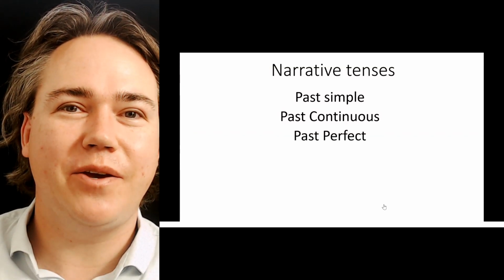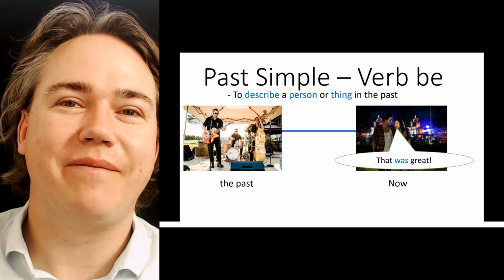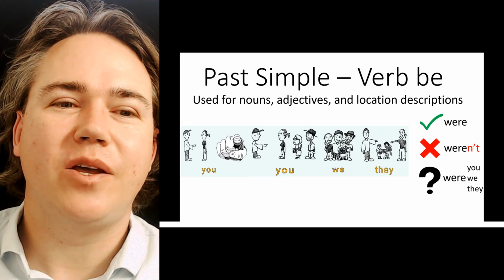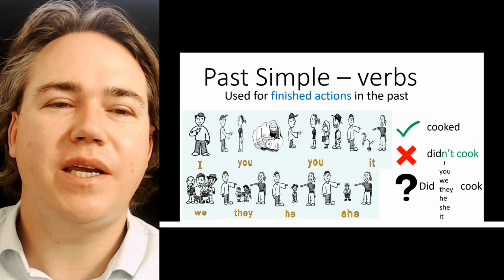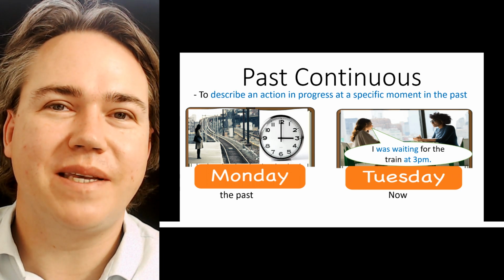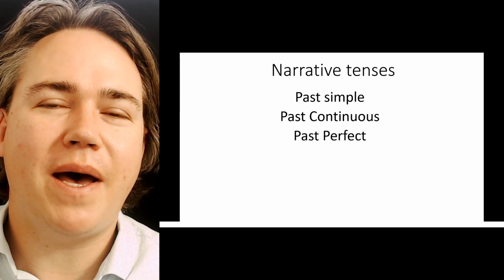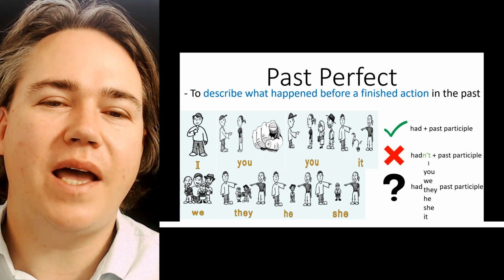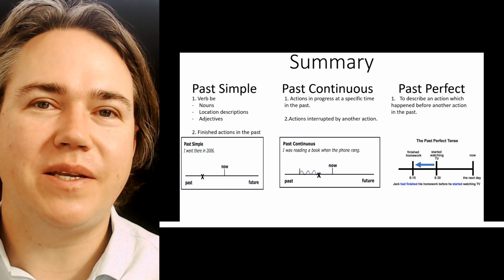Narrative tenses summary of Past Simple, Past Continuous and Past Perfect.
This video gives a short summary of the past simple, past continuous and past perfect. You will learn how to make sentences in each tense and when to use them. There are images for each tense so you can understand the meaning of each sentence.